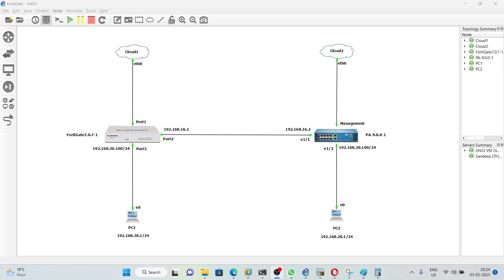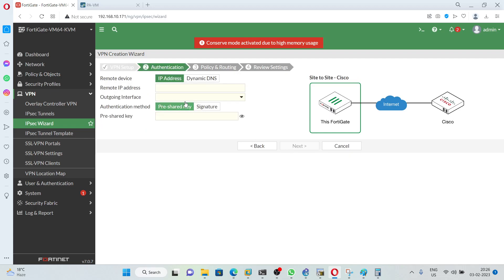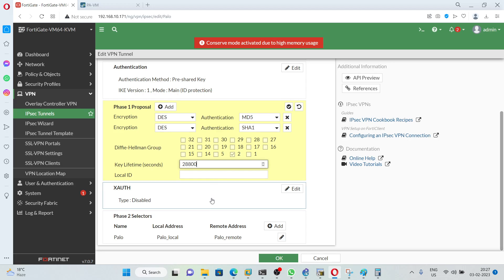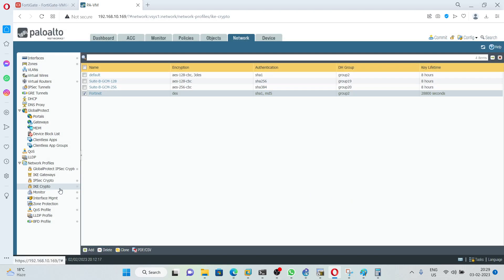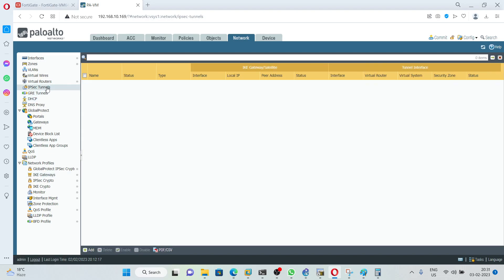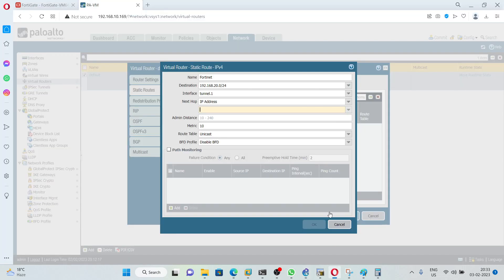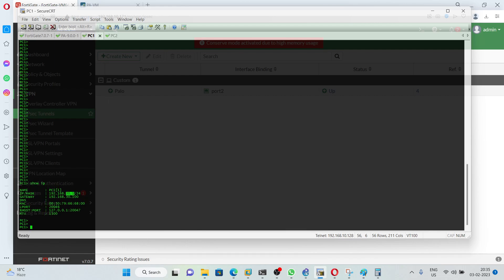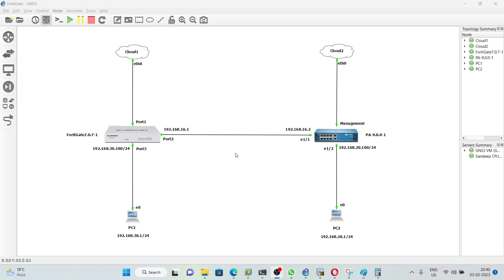How to configure IPsec tunnel between Palo Alto and Fortinet Firewalls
In this video, you will learn to configure IPsec tunnel between Palo Alto and Fortinet Firewall.
Please watch the video and let me know if you have any questions.
Palo Alto
# Fortinet
# IPsec Tunnel
# Proxy ID